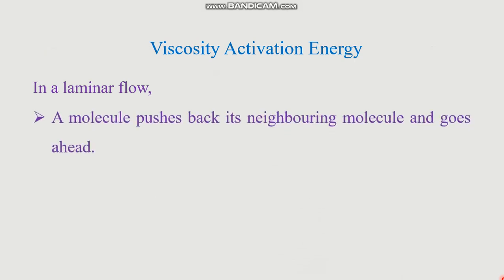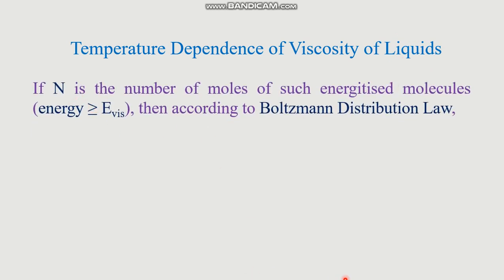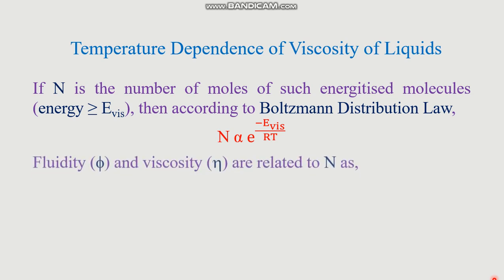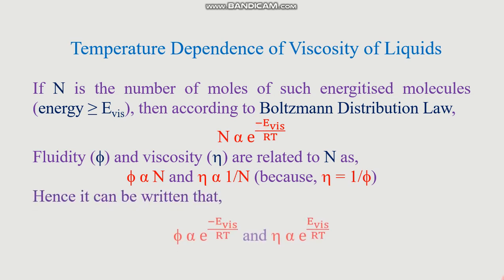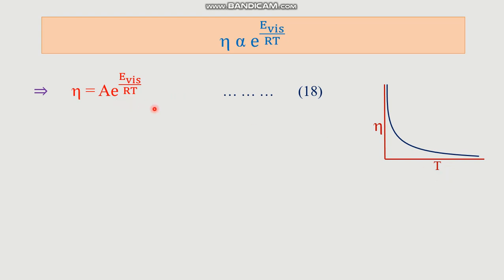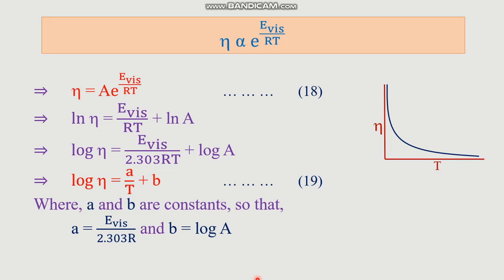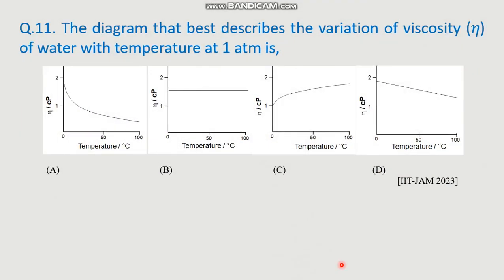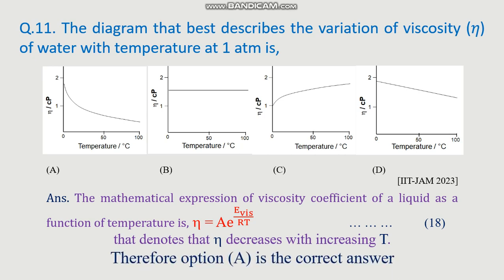IIT-JAM Chemistry Tutorial#35: Liquid State: L-13: Effect of Temperature on Viscosity of Liquids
Effect of temperature on viscosity of liquids
Viscosity of a liquid at infinite temperature
Viscosity activation energy
Laminar flow